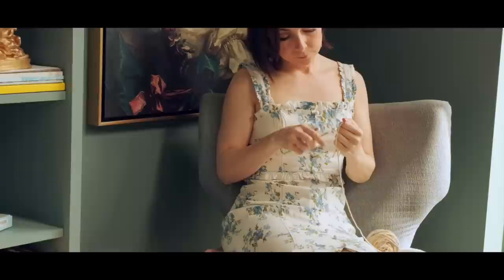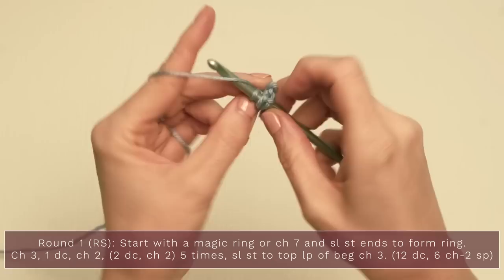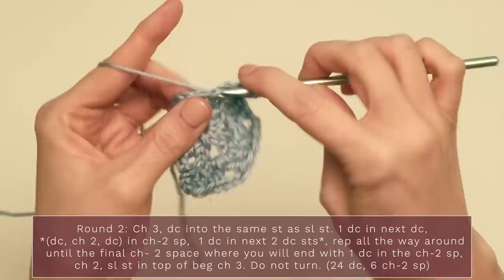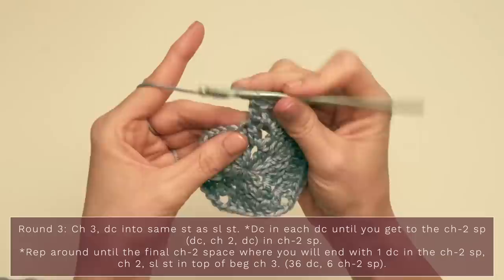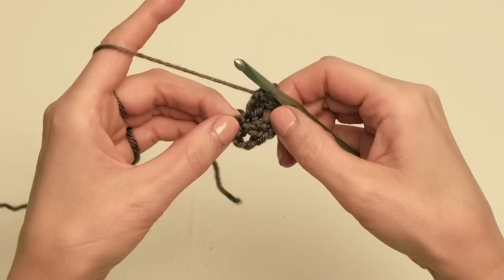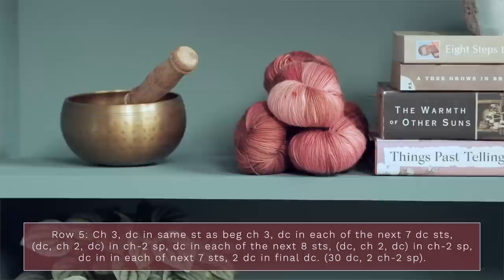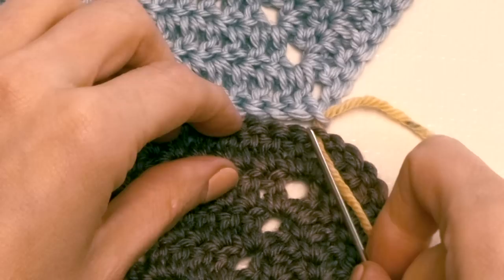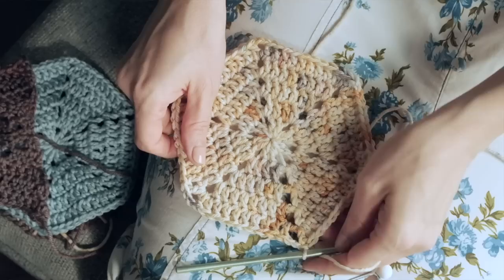Easy, Step-by-Step Instructions for Crocheting and Seaming This Hexagonal Shawl/Blanket – Tubucake!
Hey, sweet friend! I hope you're having a marvelous day! I'm so, so happy to share with you a breathtakingly beautiful crocheted shawl/blanket (shlanket?) pattern that is inspired by the idea of personal growth! In this video, I demonstrate how to crochet the hexagons and half hexagons and also show you how to seam them together. So grab a copy of the pattern, your yarn and hooks, and get ready to cast on with me!

(Did you know most of our patterns are free for a limited time? and you'll get notified when the next one goes live.)

The updated version of Tubucake is made with our Moongleam Fingering yarn, which is a dreamy, shimmering 2-ply blend of 50% Cotton and 50% Mulberry Silk that is glowing and buttery soft. Breathable and light and amazing for warmer climates, Moongleam Fingering is ideal for a variety of projects, including shawls and scarves, sweaters, blankets, home items, and more! 437 yds/400 m per skein. The updated sample was made using our Coastal Hues Moongleam Fingering Kit

The original version of Tubucake was made with our Sincere Sock yarn. This is a delightfully soft, sweet, and pleasant, fingering weight yarn. This 3-ply blend gets its softness from the Merino Wool and its strength from the Nylon. It is a blend of 75% Superwash Merino Wool and 25% Nylon. 437 yds per skein. Our original sample was made using our Someday Hues Sincere Sock Kit

Both versions used approximately 2,065 yards (1888 m) total: Color A) 412 yards (377 m), Color B) 375 yards (343 m), Color C) 362 yards (331 m), Color D) 387 yards (354 m), Color E) 312 yards (285 m), and Color F) 237 yards (217 m).

Have a lovely, joyful day! Seek out opportunities to bring a little more happiness into the lives of everyone you meet! We aim for one a week, and most are free for a limited time only. XOXO

Facebook.com/expressionfiberarts
Instagram.com/expressionfiberarts